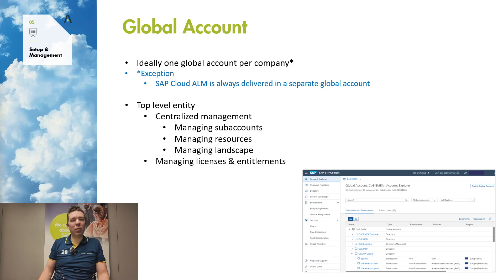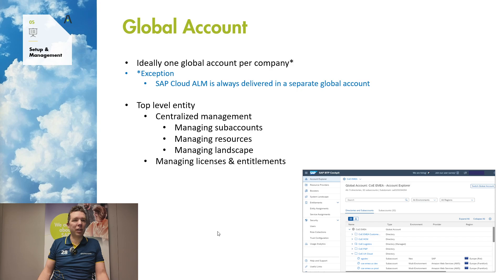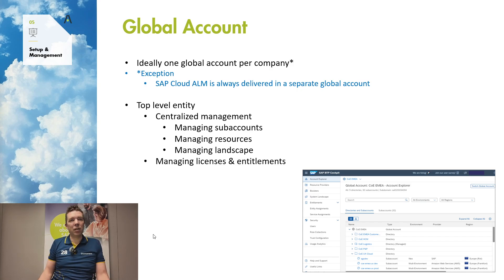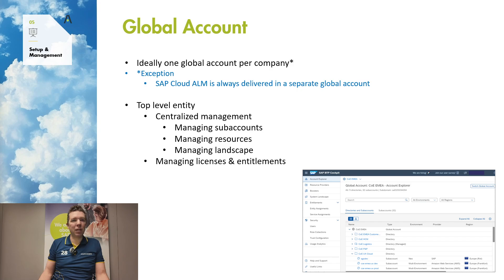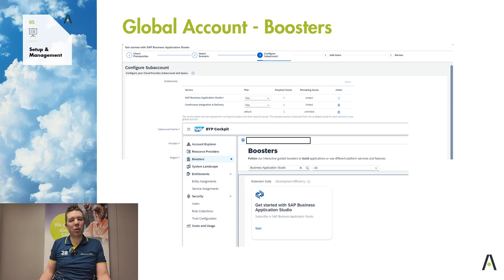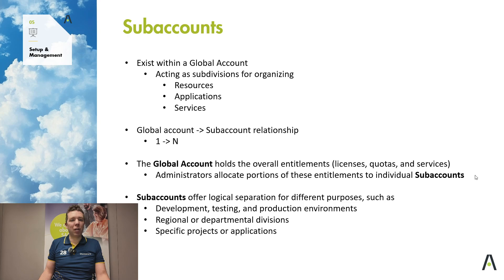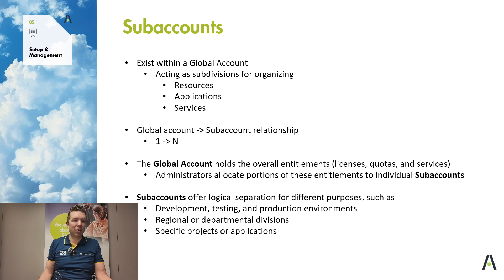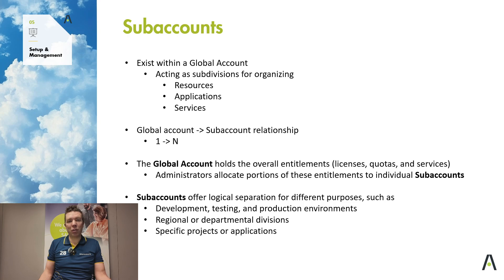Episode 6: SAP BTP Global Account & Subaccounts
This episode discusses the concept of global accounts and sub-accounts within the Business Technology Platform. It discusses how a global account serves as a central hub for managing resources, entitlements, and licenses, while sub-accounts act as subdivisions for organizing services, applications, and resources.